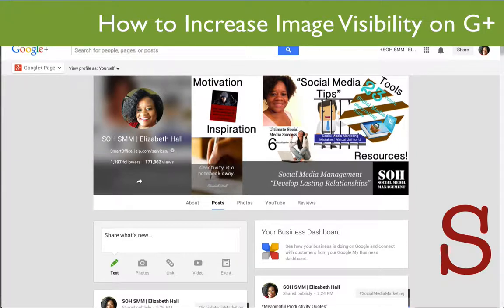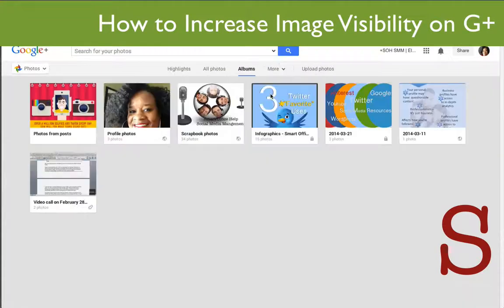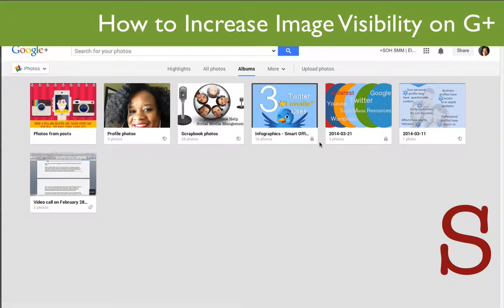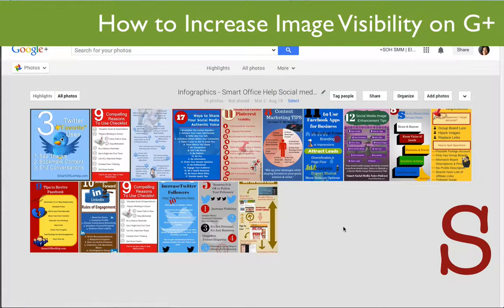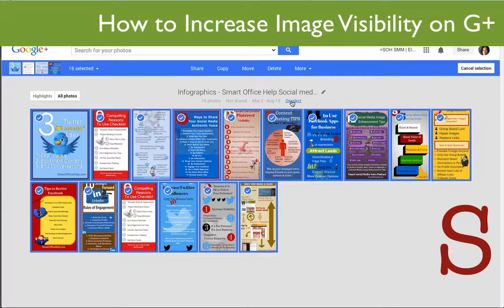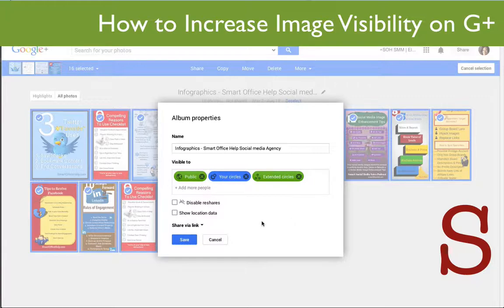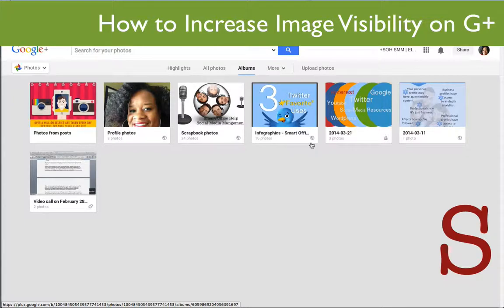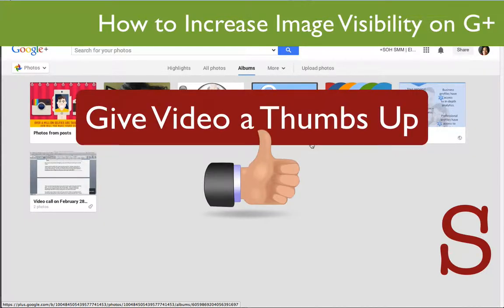2015 Google Plus Tutorial - How to Increase Image Visibility on G+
2015 Google Plus Tutorial - How to Increase Image Visibility on G+